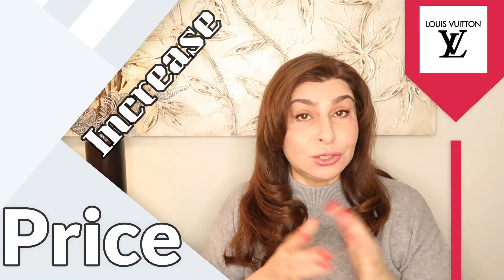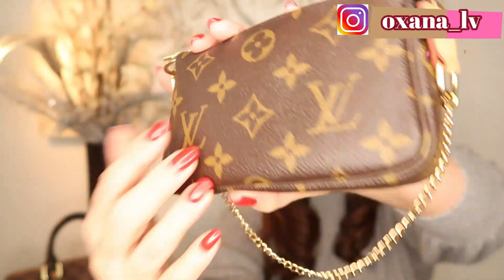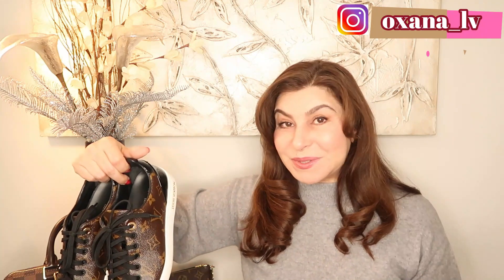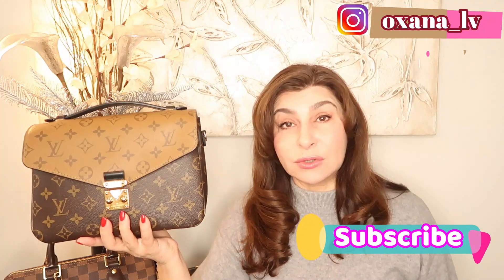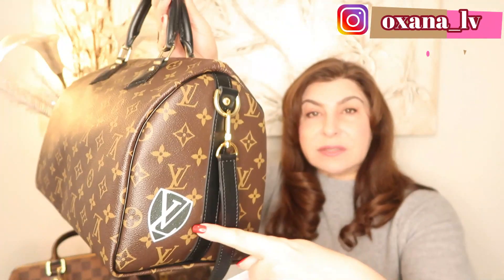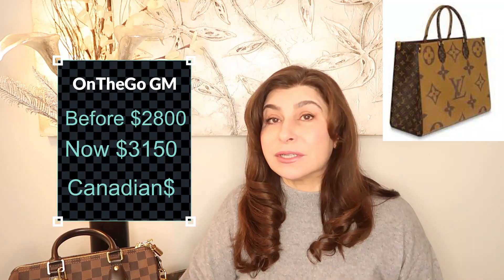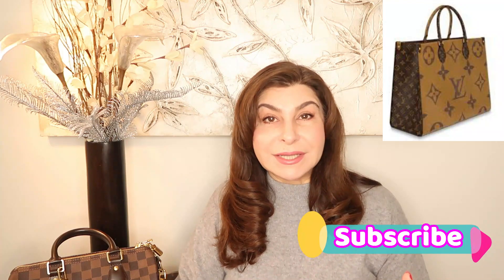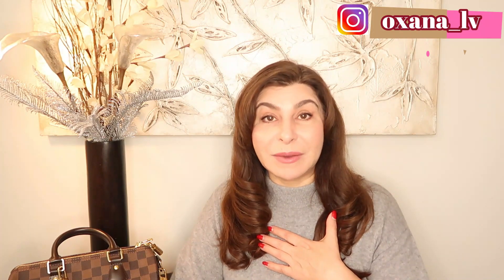OMG!!! Louis Vuitton Price Increase May 2020 | Lots of Eye Candy Information with Prices | OxanaLV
Important update: There is new price increase on May 5th, 2020.  Just two months after I post this video. Price increased by 3% and up. I noticed that made in France handbags increased in price the most.
In this video information about LV Price increase. Lots of eye candy. Please share your thoughts.
OxanaLV XOXO!!!